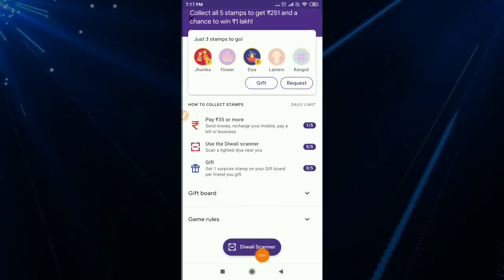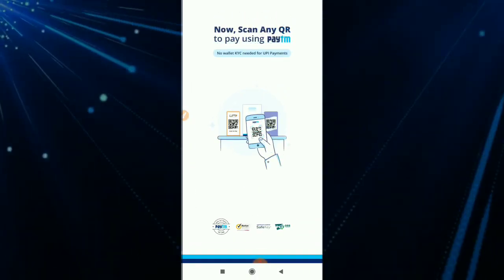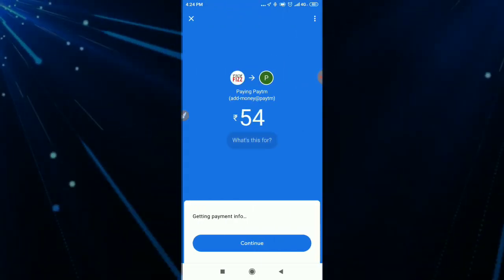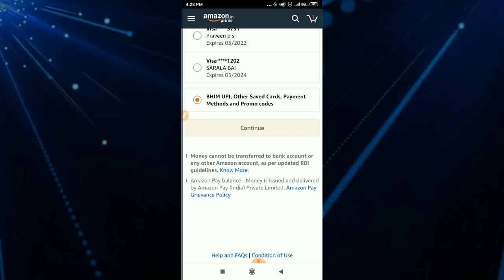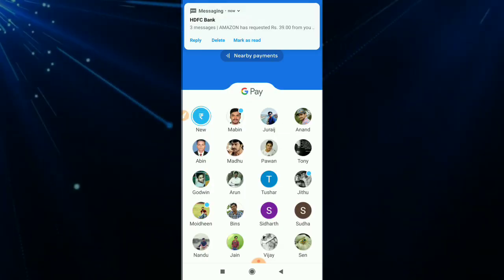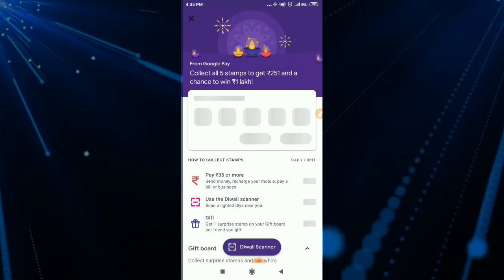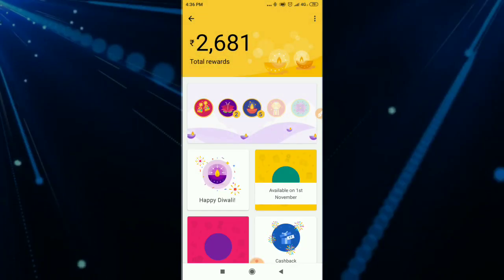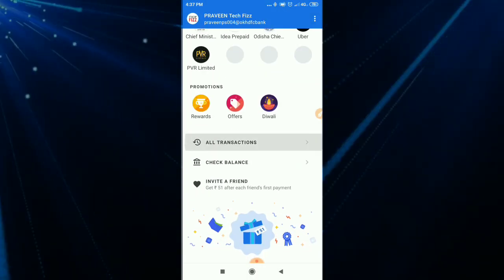💥New Trick Live Proof Rangoli Flower കിട്ടാൻ trick Google pay Diwali Rs 251 Trick Stamp collection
Simple steps to Collect Stamps to Earn Rs 251 from Google Pay.

Google pay (Tez) new diwali offer with unlimited trick to get Rangoli and flowers and all 5 stamps to get ₹251 free in your bank account and also a chance to win 1 lakh rupees

Google Pay, a secure app for money transfers, bills and recharges. Enter my code 074vk to earn ₹51 back on your first payment!